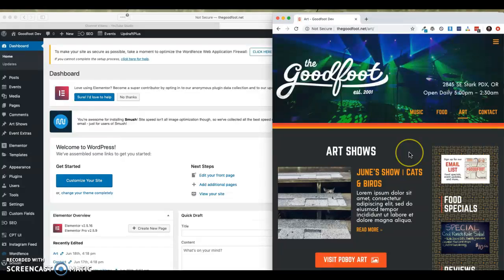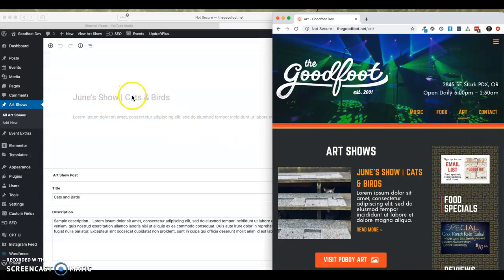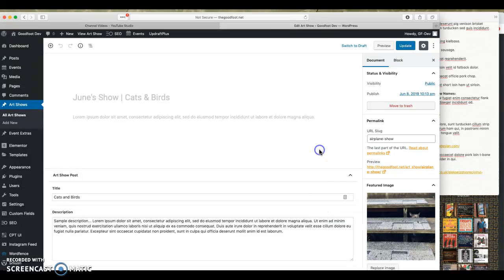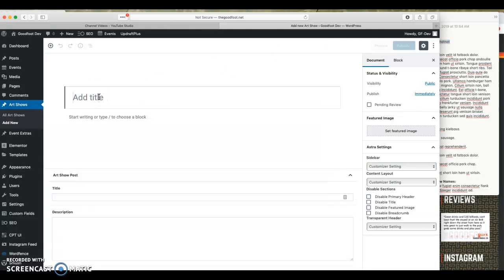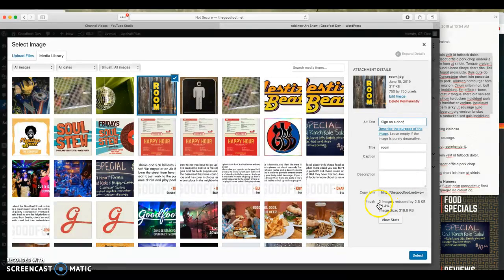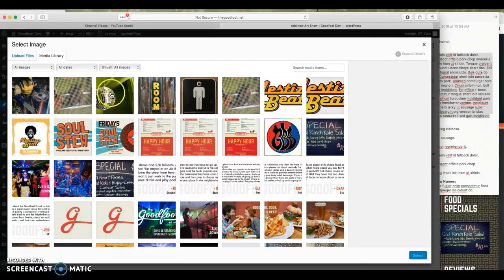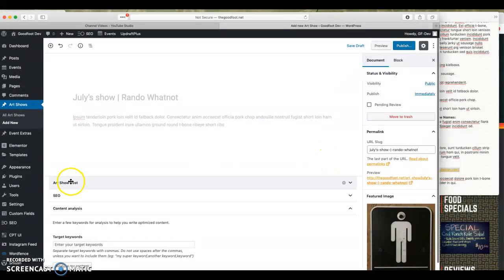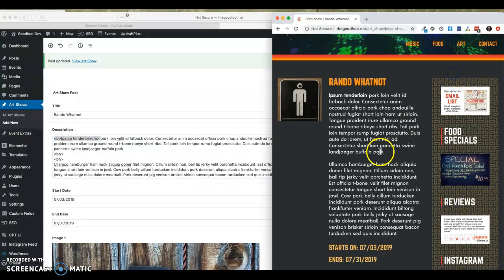Make a new Art Show post | The Goodfoot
Using WordPress 5.1 and Custom Fields make a new post for monthly art shows on the site. It populates the Archive (front page) and the Single (individual post). We can add other fields.